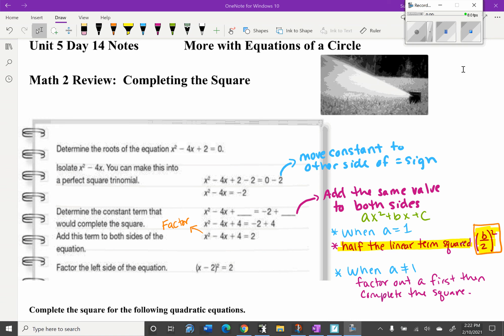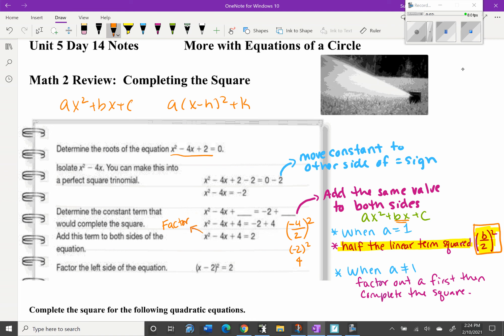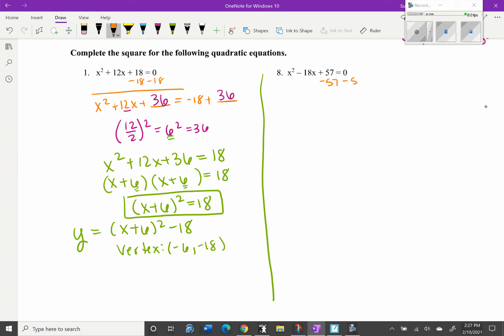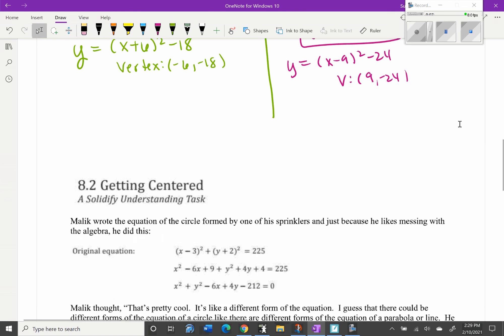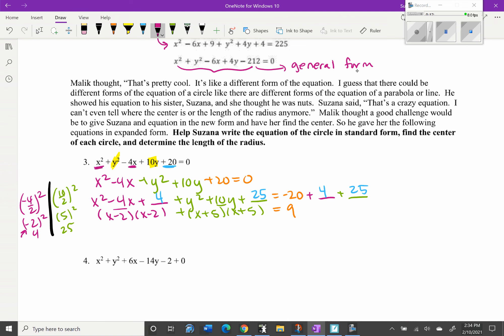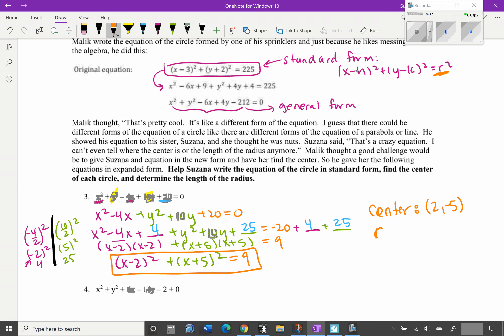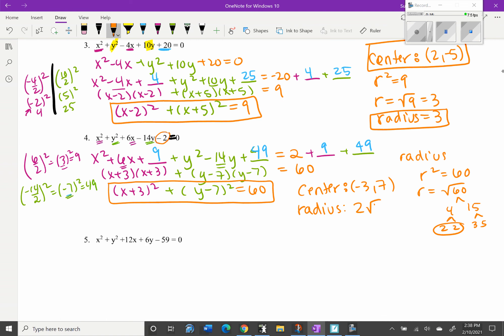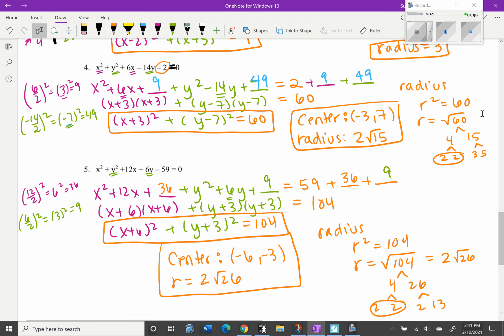Equations of a Circle Day 2 (completing the square)